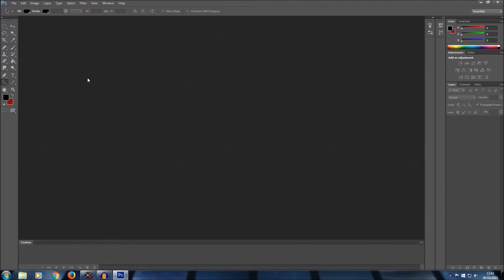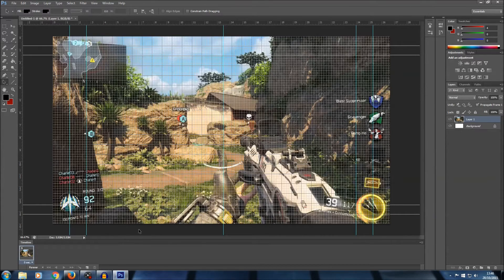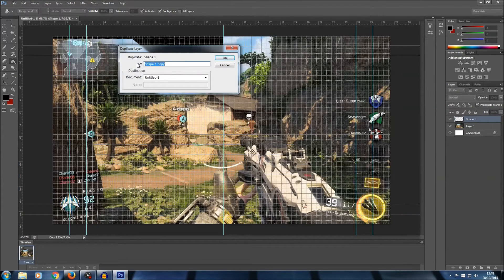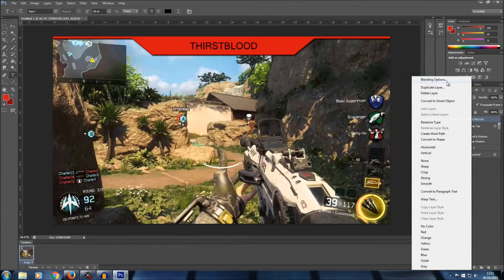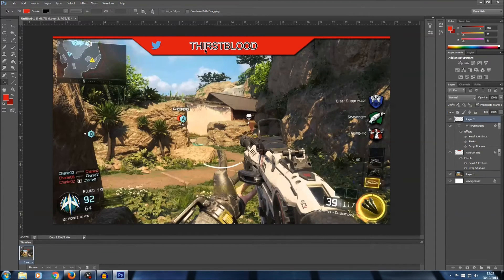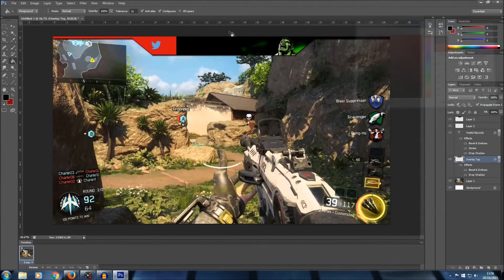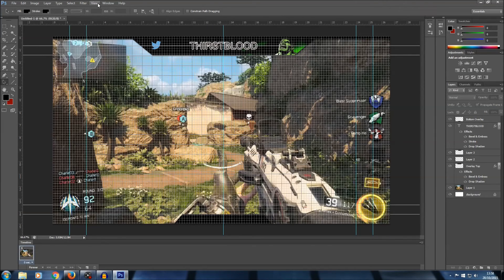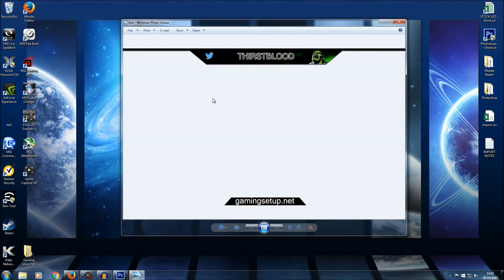How To Make A Professional Overlay in Photoshop for Twitch.TV & Youtube Live Stream Gaming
Hi everyone, this is my tutorial on how to make a professional looking overlay for streaming your games on Twitch.tv or Youtube using Photoshop CS4, CS5, and CS6. This overlay is optimized for Call of Duty Black Ops 3.

ThirstBlood.